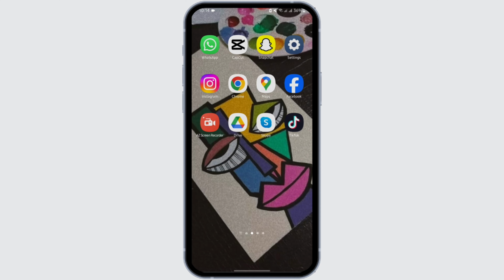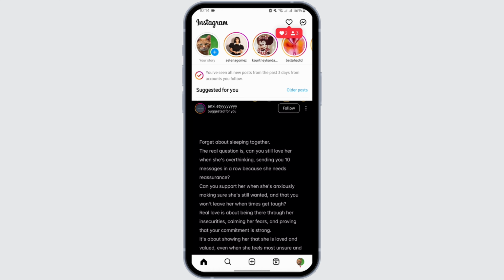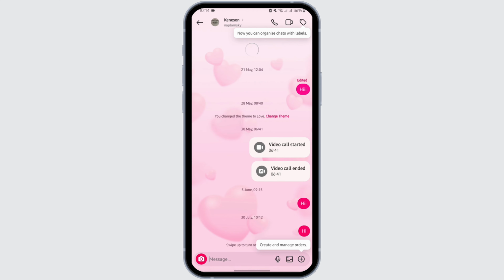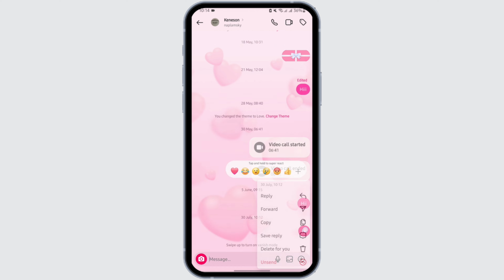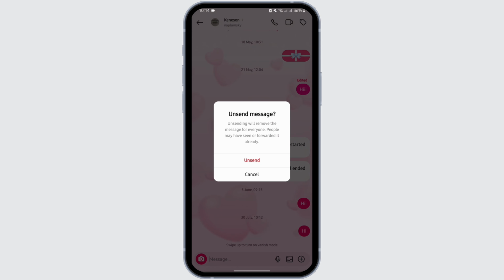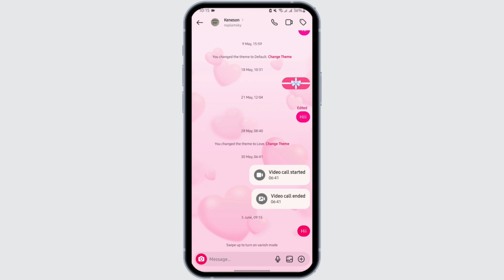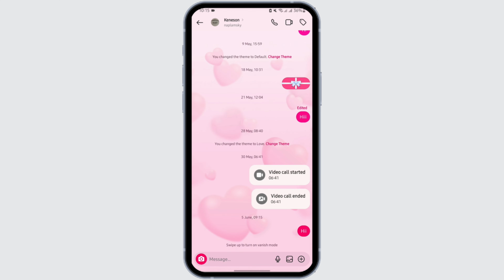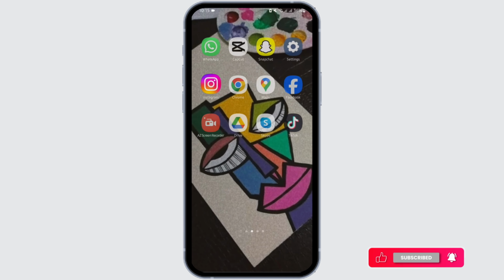How To Delete Instagram Chat From Both Sides 2024 (Quick Guide)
Welcome to Official Help Desk! Today's video is a quick guide on how to delete Instagram chats from both sides in 2024. If you've ever needed to completely remove a conversation from both your and the other person's Instagram, this tutorial is for you.

Topics Covered:

Understanding Chat Deletion on Instagram: Explore what it means to delete Instagram chats from both sides, including the privacy and security aspects of this feature.

Steps to Delete Instagram Chats from Both Sides: Follow our straightforward, step-by-step instructions to delete a conversation effectively from both your and the recipient’s accounts.

Implications of Deleting Chats: Learn about the implications of removing chats on Instagram, including what happens to shared media and messages, and how deletion can affect your account’s record.

🕒 Timestamps for Easy Navigation:
0:00 - Introduction
0:05 - Understanding Chat Deletion on Instagram
0:15 - Steps to Delete Instagram Chats from Both Sides
0:25 - Implications of Deleting Chats

Have you ever needed to delete a chat from both sides on Instagram? What was your reason? Share your experiences or any additional tips you might have in the comments below!